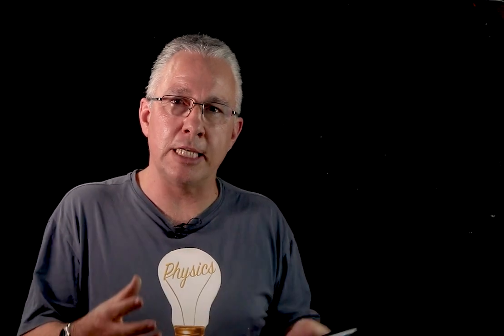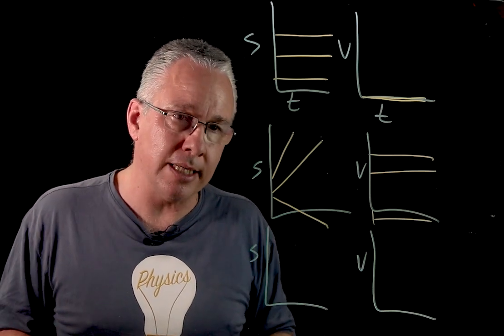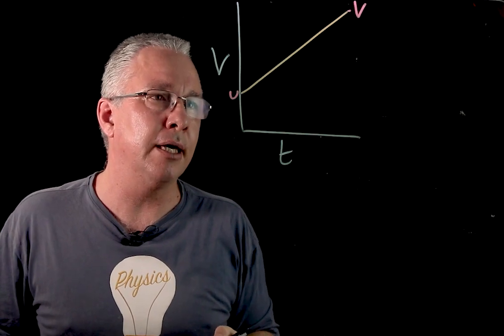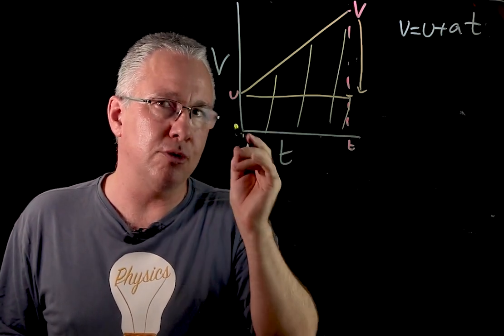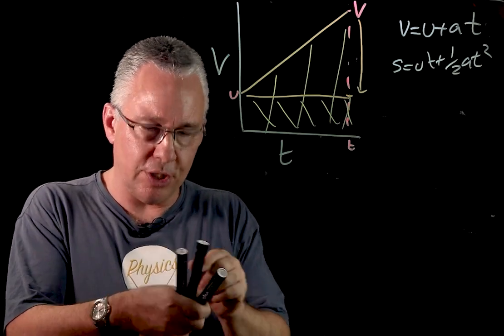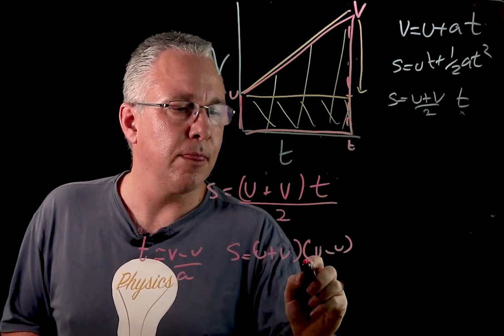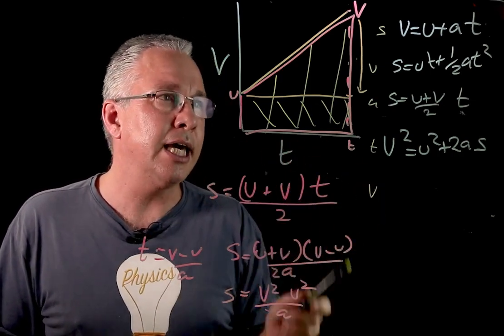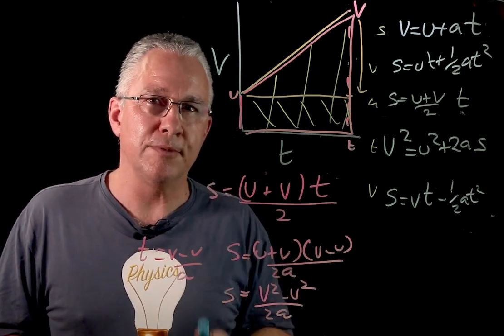Deriving kinematic equations using graphs of motion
The equations of motion can be derived simply from examining the graphs of motion.
In this video I show how its done